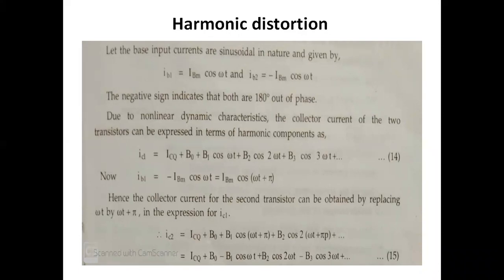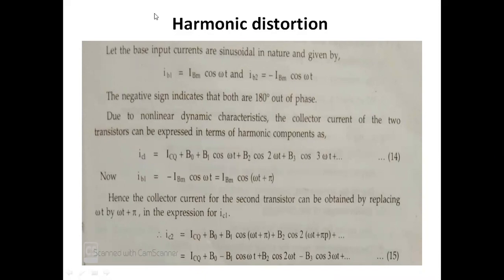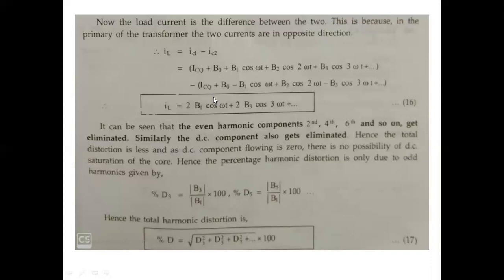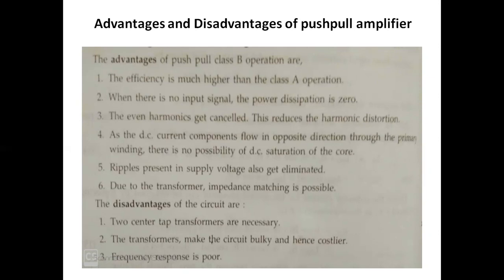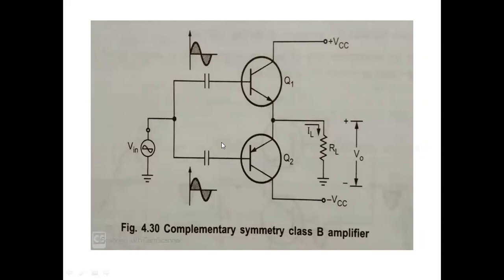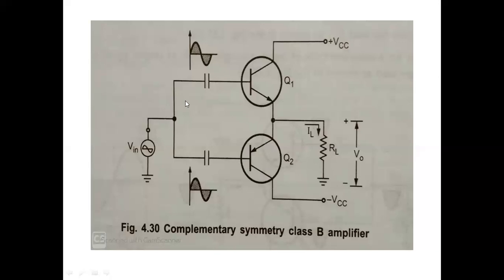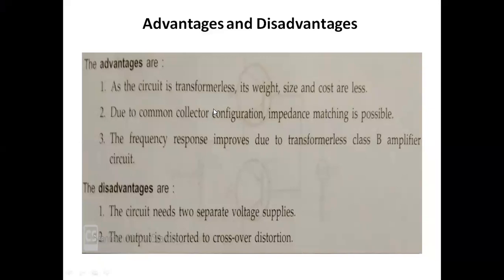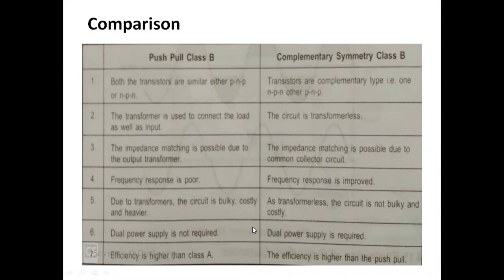JNTUK R19 II ECE SEM 2 ECA UNIT 5 TOPIC NAME DISTORTION IN CLASS B POWER AMPLIFIER,COMPLEMENTARY SYM